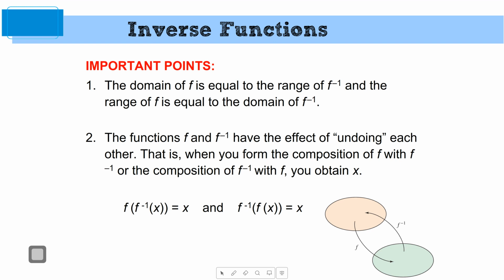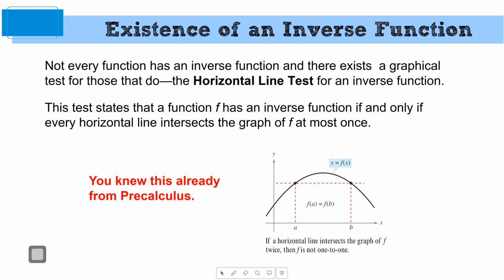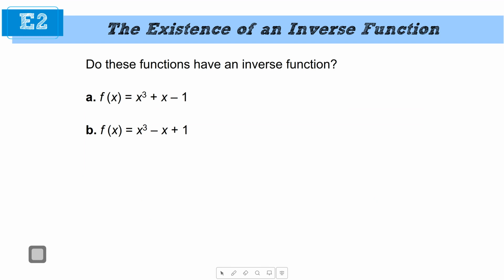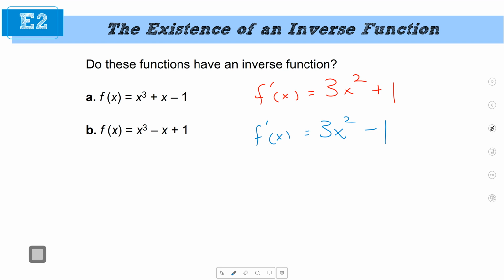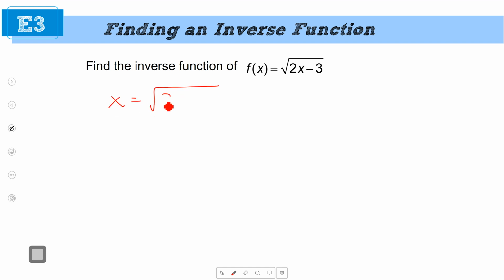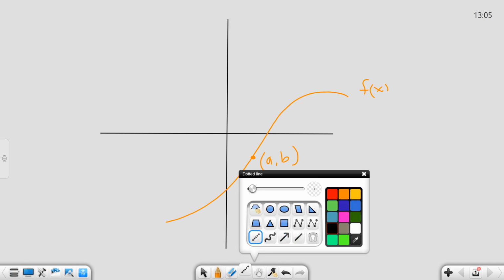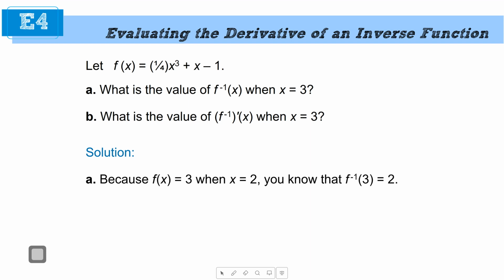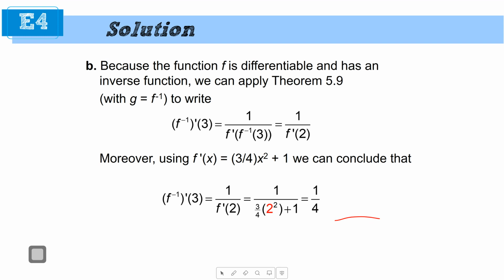Section 5.3: Inverse Functions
What are inverse functions? How to take the derivative of inverse functions?